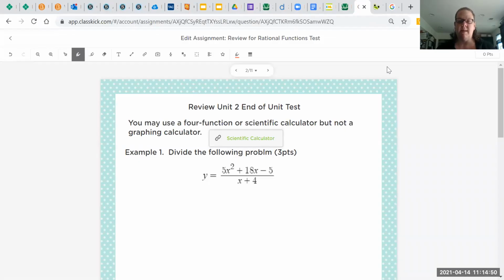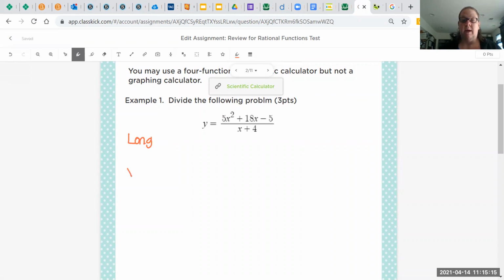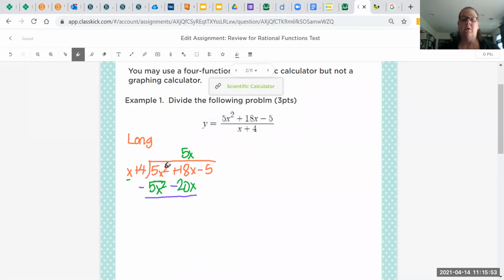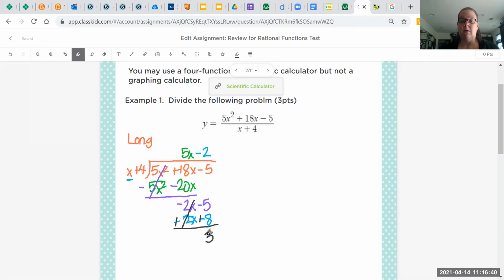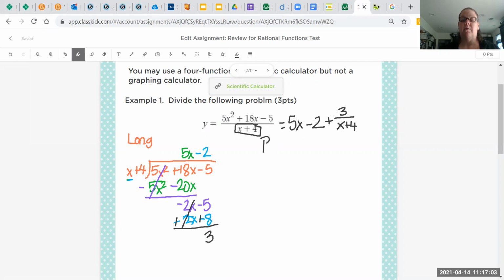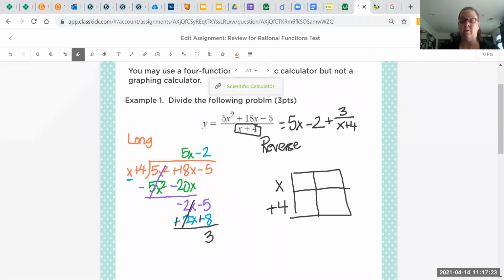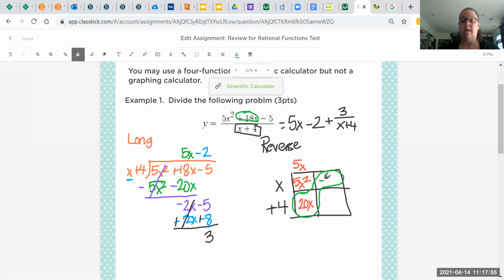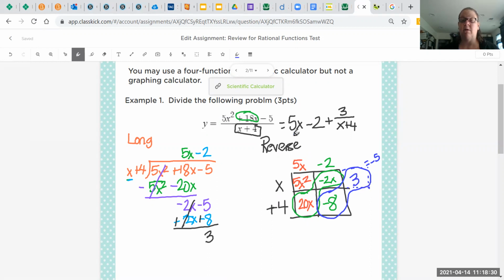Test Review Question 1